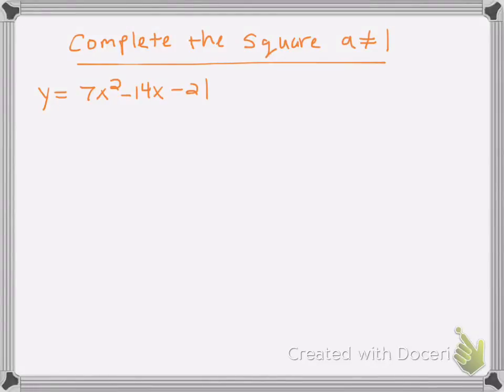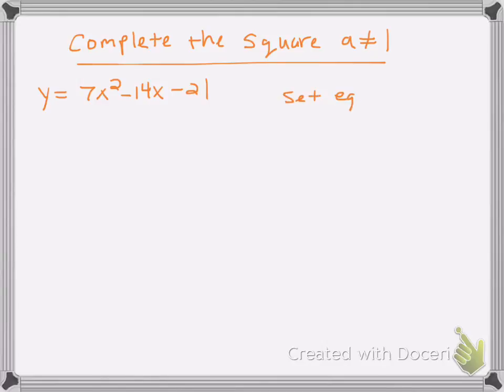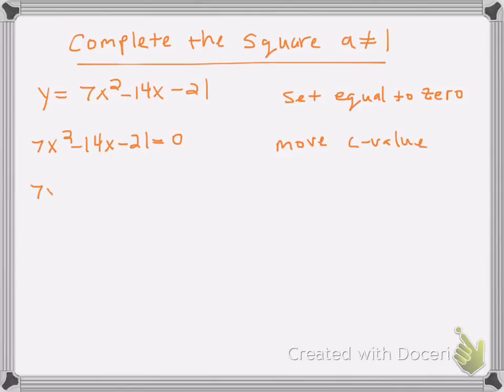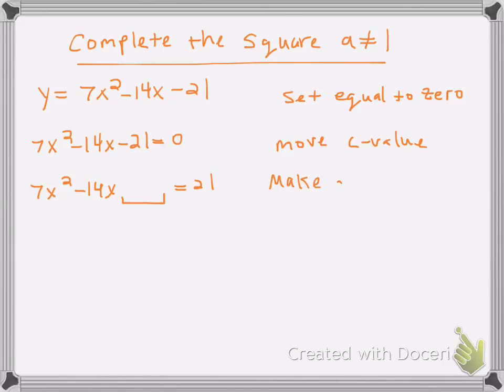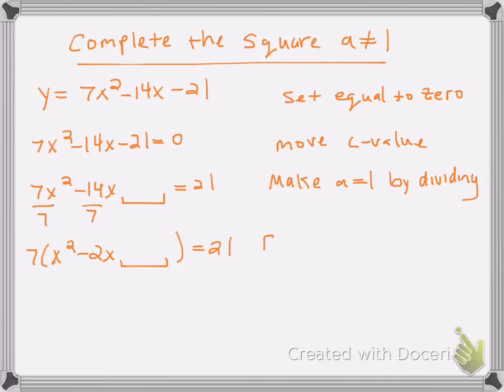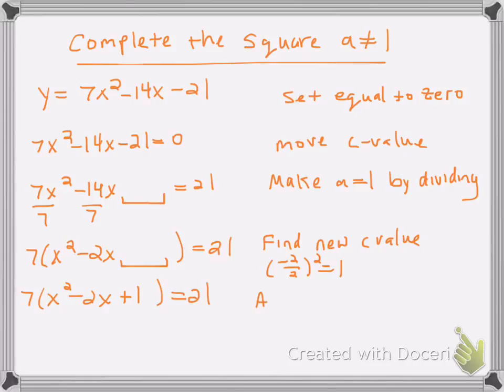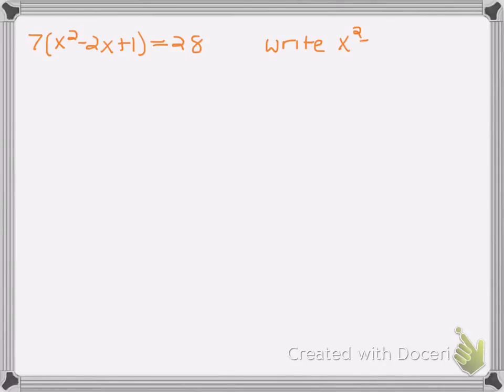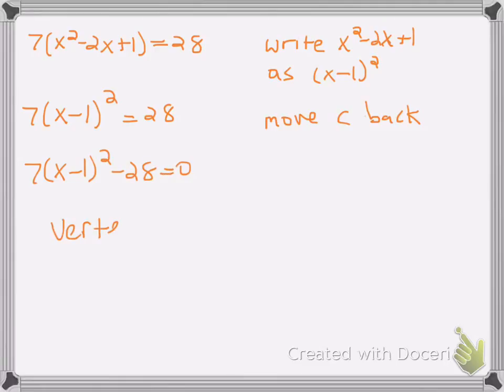Complete the Square When a does not equal 1